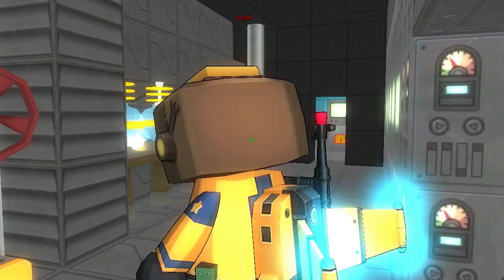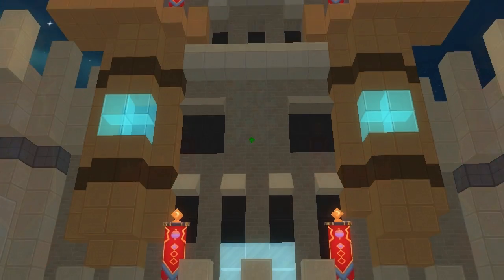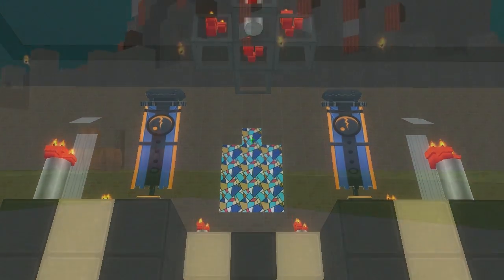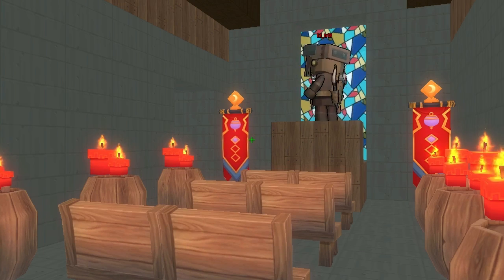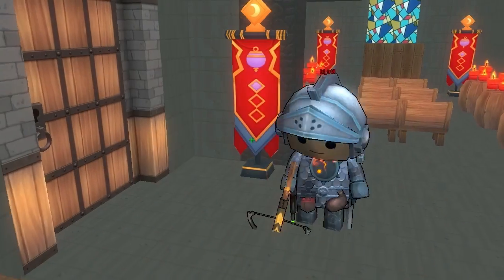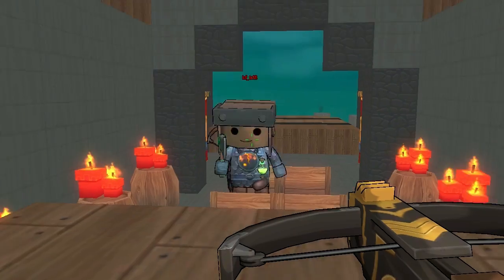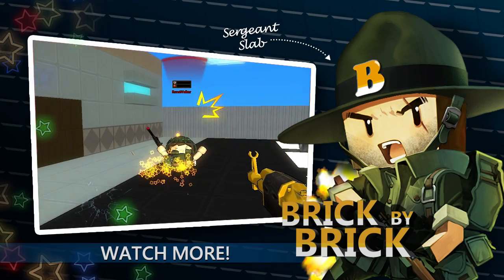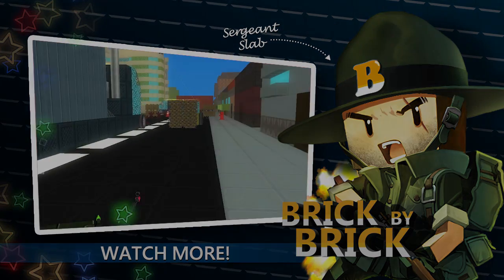Brick by Brick: Episode 32 - Bricksaga Special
Brick-by-Brick is the weekly video series with entertaining guides and spotlights for Brick-Force.

In this week's episode, Sergeant Slab's provides a first look at the upcoming Season 3, Bricksaga, set in medieval, fantasy setting.

Tune in every week for more action or watch the complete playlist to catch up on older episodes.